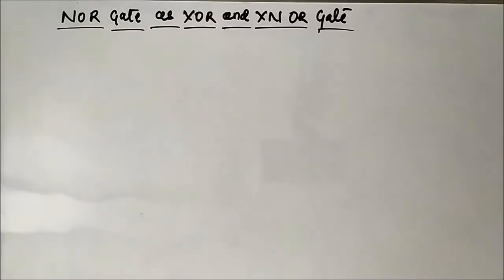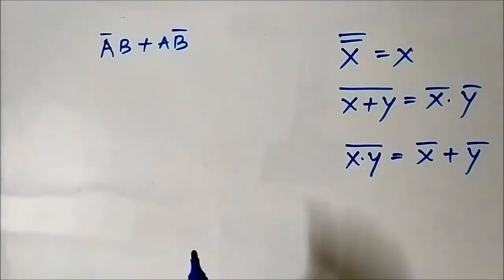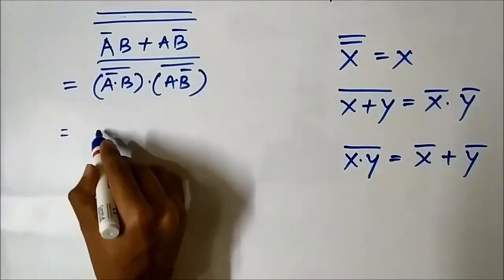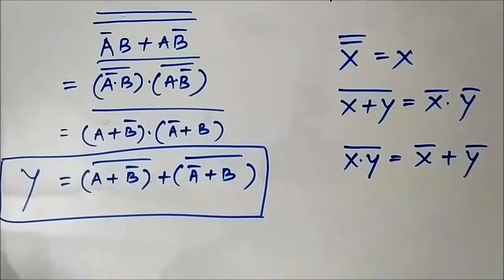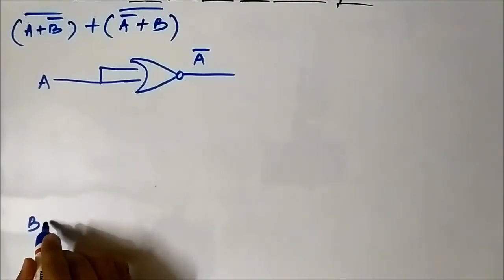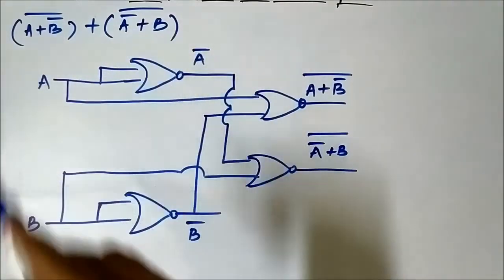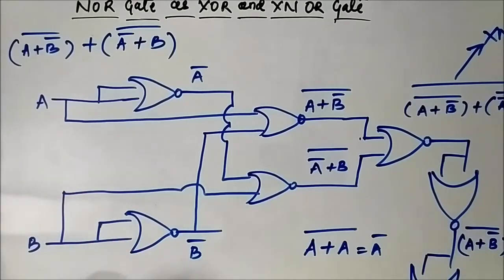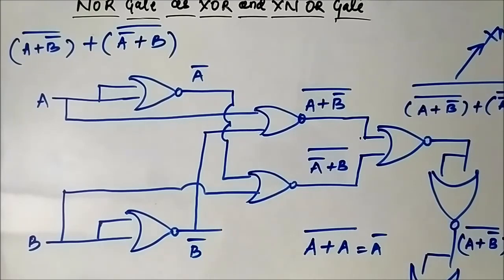NOR Gate as Universal Gate | As XOR and XNOR Gate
This video explains about the basic concept of application of NOR gate as universal gate as XOR and XNOR gate.